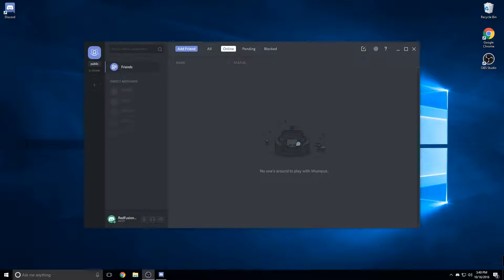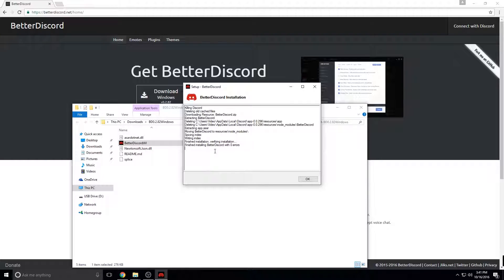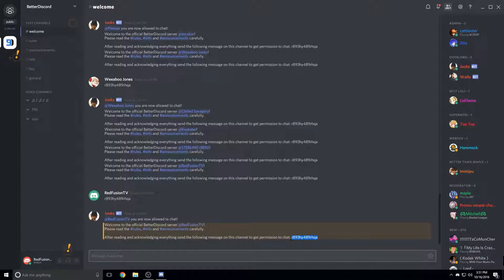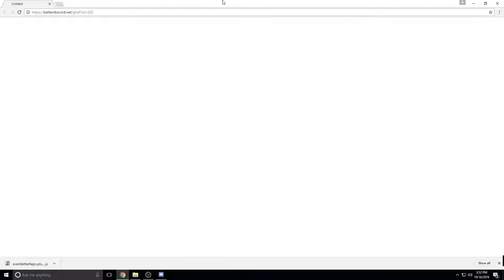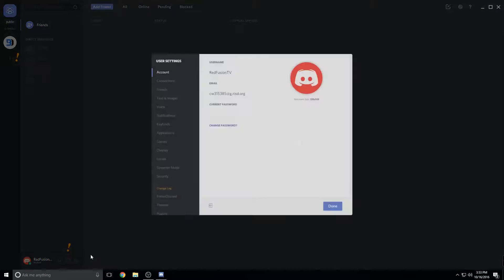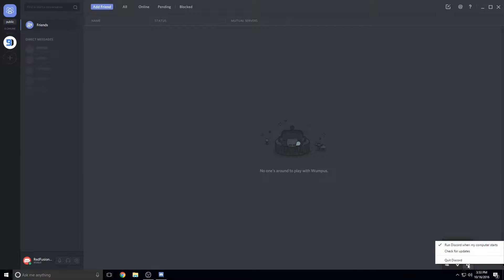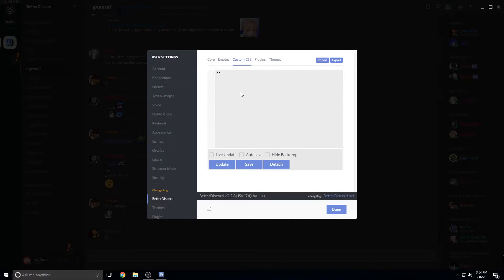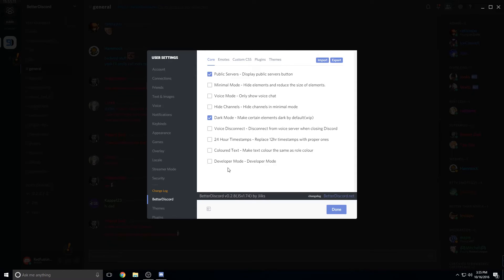How to get themes for Discord with BetterDiscord!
This video will show you how to use and install BetterDiscord. BetterDiscord lets you install themes and plugins on your Discord client.